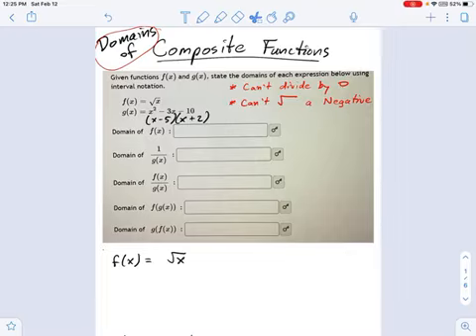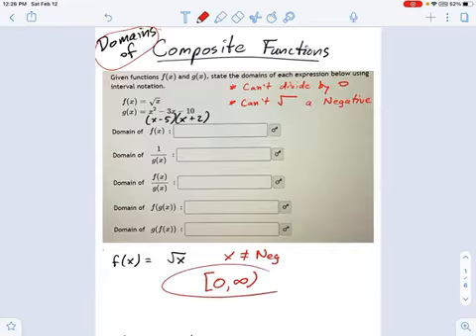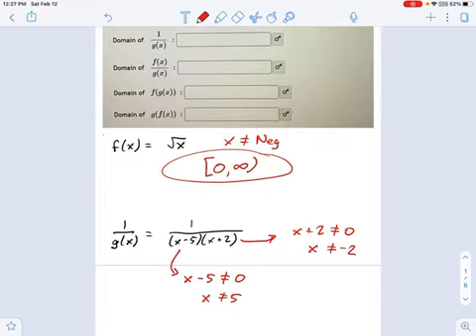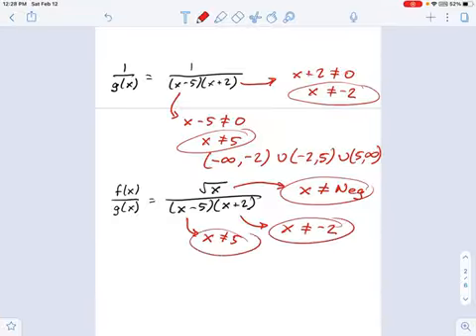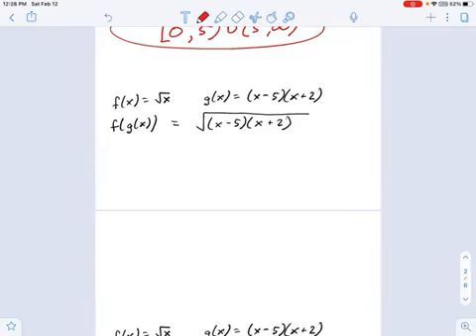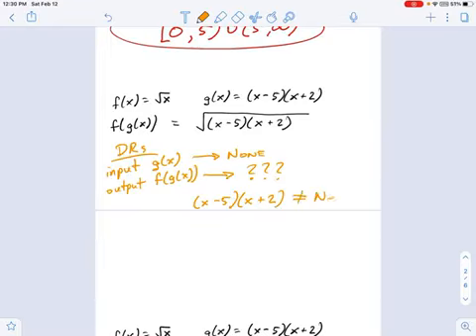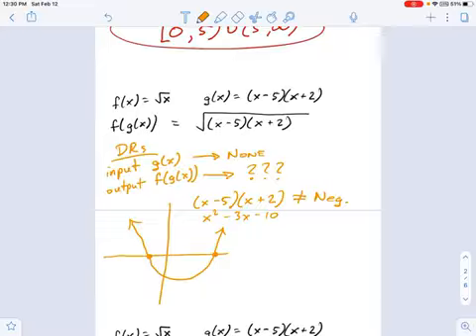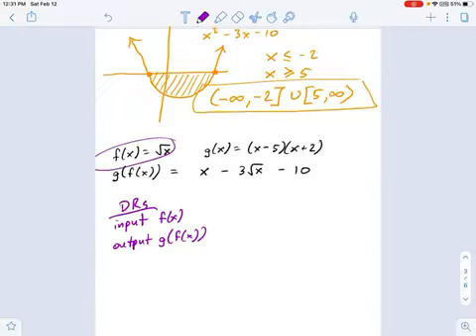SM3.05.24 - Intro Domain of Composite Functions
Murphy Math --
Introduction to finding the domain of composite functions.  Example shown is composition of a square root function with a polynomial function.  Covers the domain restrictions produced by the composition and by the input function.  Includes review of writing domain interval notation using domain restrictions.  Domain restriction of composite function is found using graphing techniques.